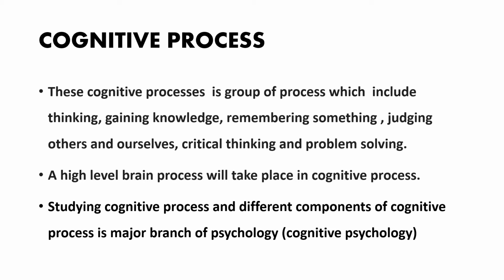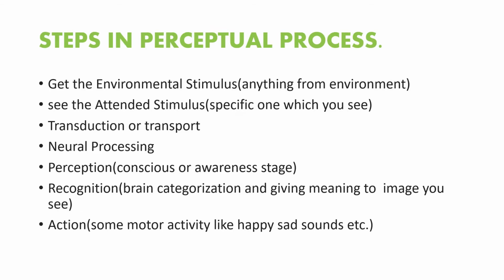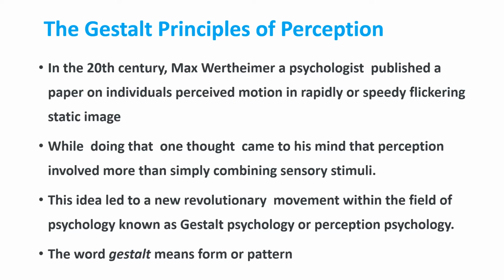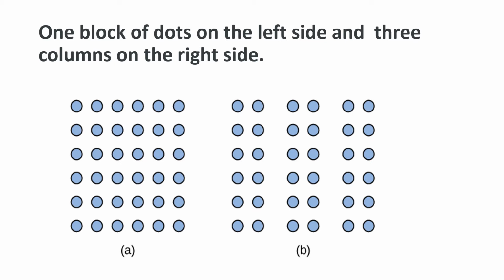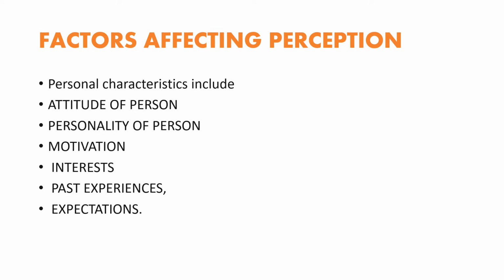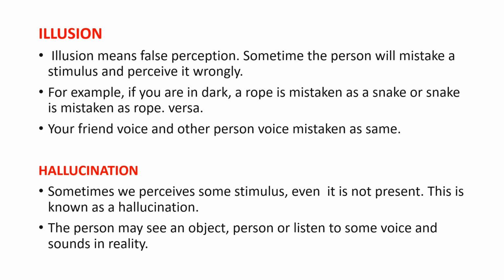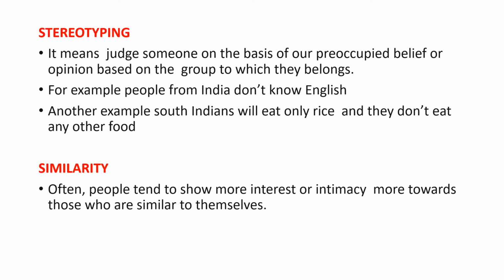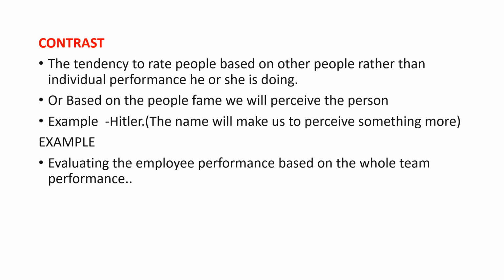COGNITIVE PROCESS-PERCEPTION🤷‍♂️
THIS VIDEO WILL TALK ABOUT SECOND TYPE OF COGNITIVE PROCESS THAT IS PERCEPTION
FIRST TYPE THAT IS ATTENTION LINK HERE AM ADDING
HAVE LOOK GUYS